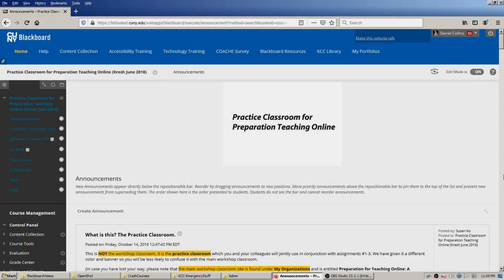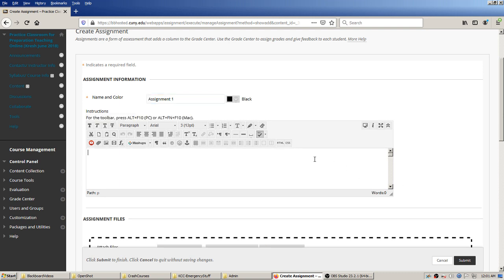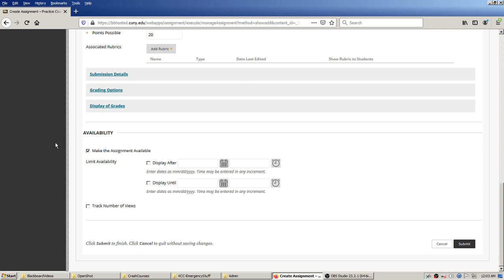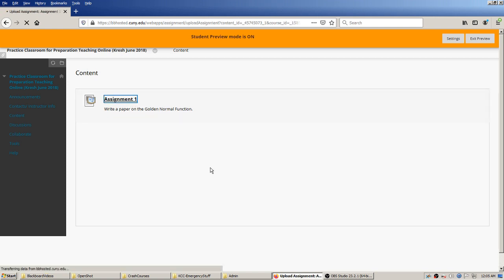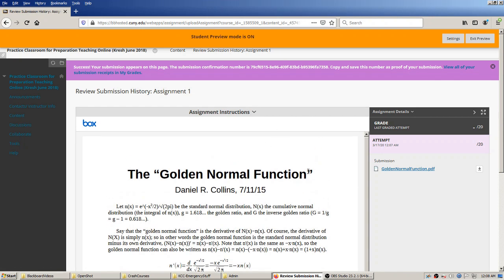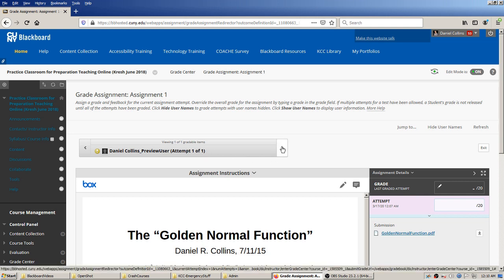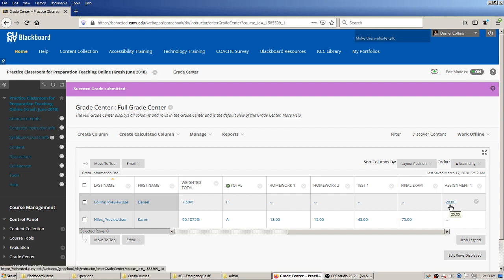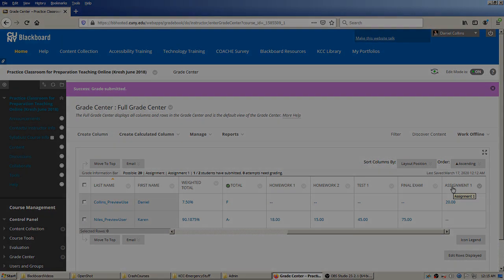Blackboard Assignment Basics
How to use the fairly simple Assignment feature in Blackboard to receive student submissions, grade them within Blackboard, and have those scores automatically linked in the Grade Center.

Covered in this video: Making an assignment in Blackboard, setting a due-date and other options, how students will submit assignments via Blackboard, how instructors will grade the assignments, and where the grade appears automatically in the Grade Center.